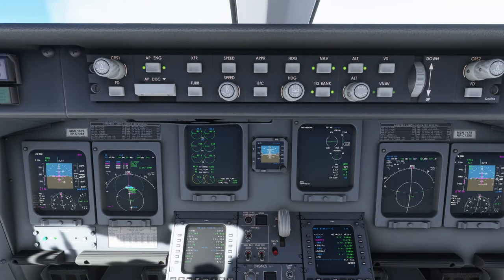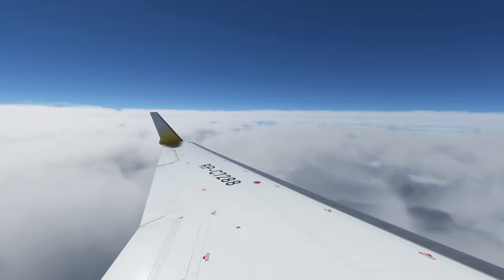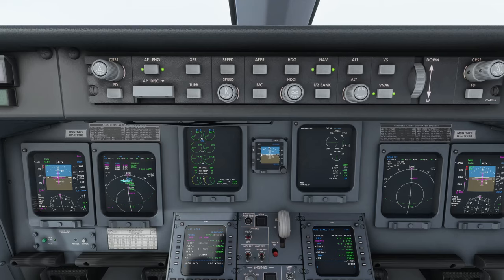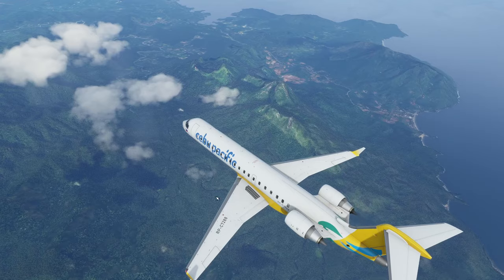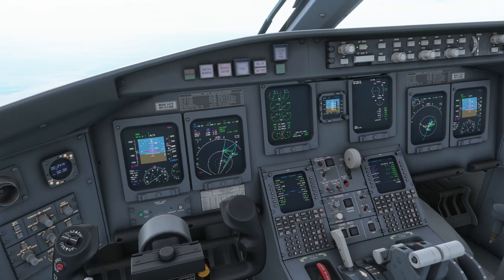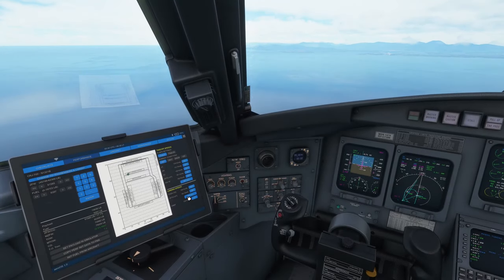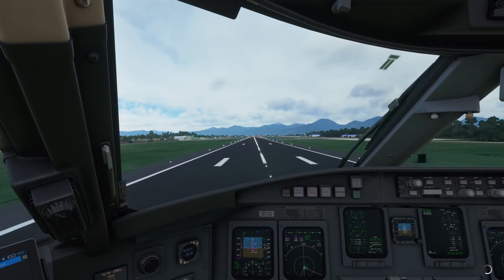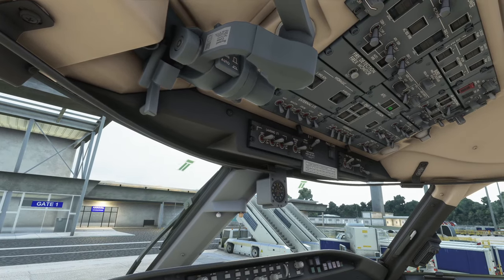Did someone say VNAV? - CRJ Descent & Approach - Microsoft Flight Simulator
I've been flying the CRJ for a couple of months but I've never tried its built-in VNAV coupling option. Let's see if it's any good.

Main mods used in this video:
Aircraft: CRJ 700
Airport: Puerto Princesa International Airport (RPVP)
ATC: Pilot2ATC